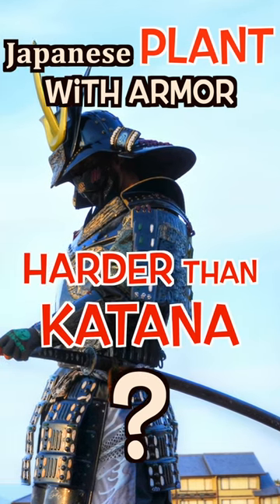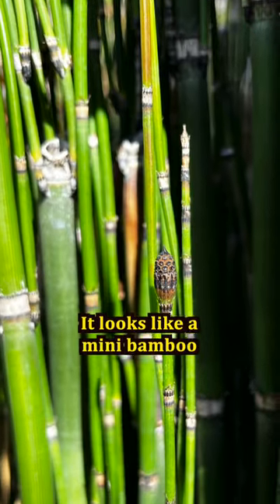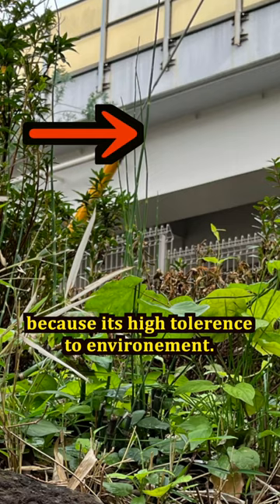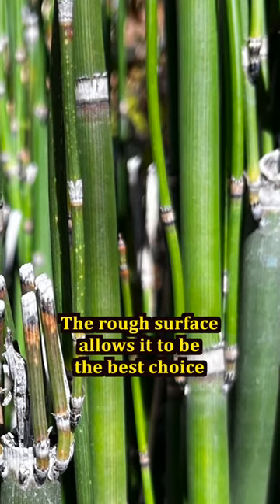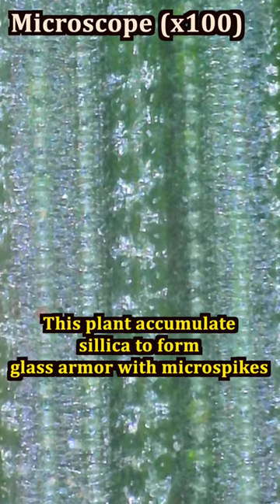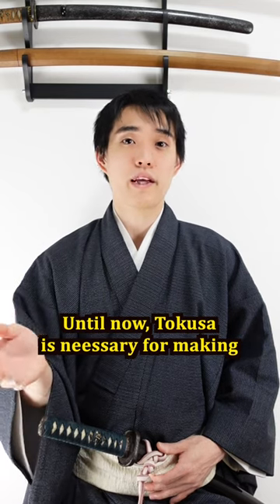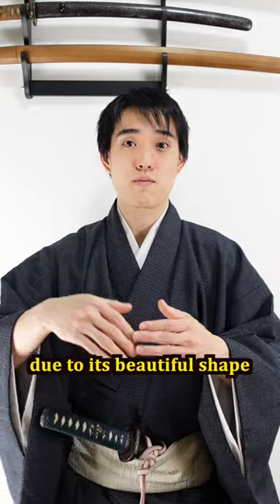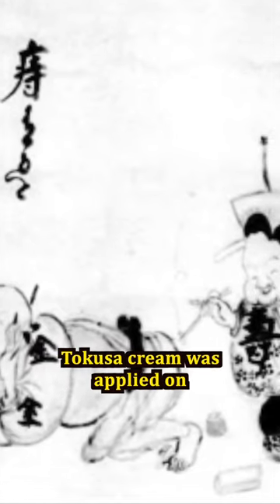The armored plant in Japan harder than a Katana?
--Our Aim
We are aiming to have 1000 subscribers in the end of 2022!!
We are very happy with your support!!

We hope you will enjoy this video while getting to know deeper on what is the science behind samurai culture.

--Find out more about the science behind the Hamon on Japanese swords in our previous video

Director: Hitoyoshi
Illustrator: Soo Peng